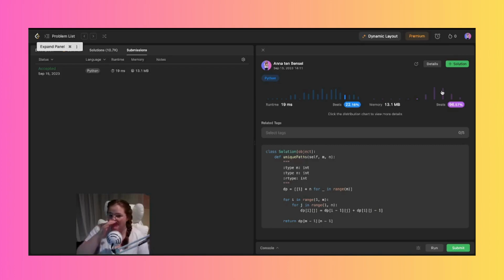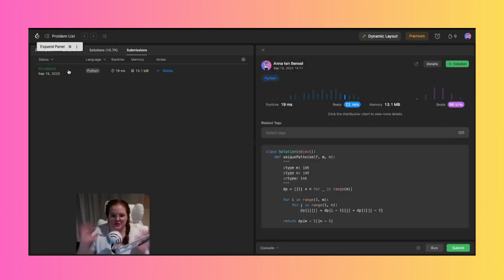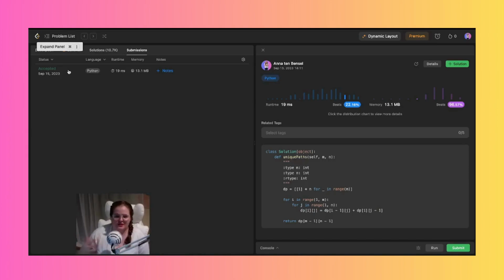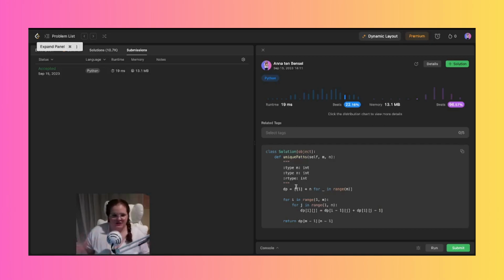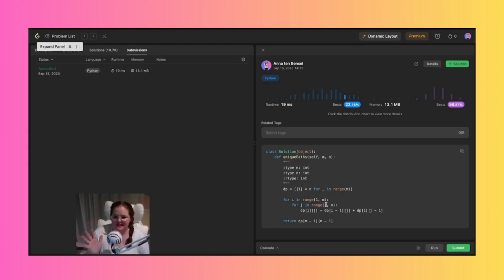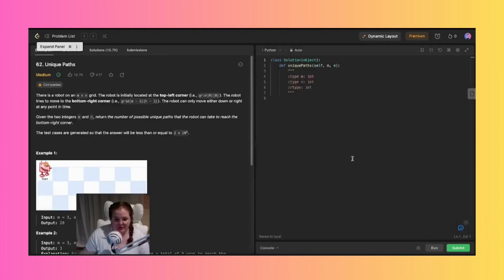LeetCode Problem 62 Solution - In Python